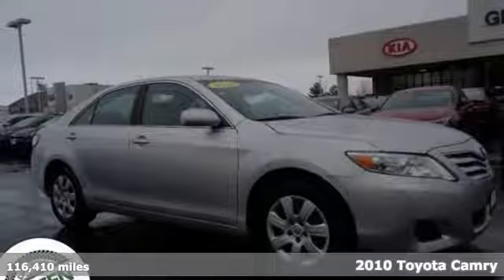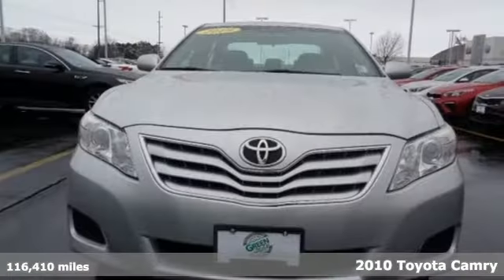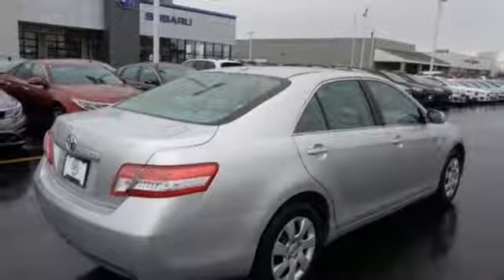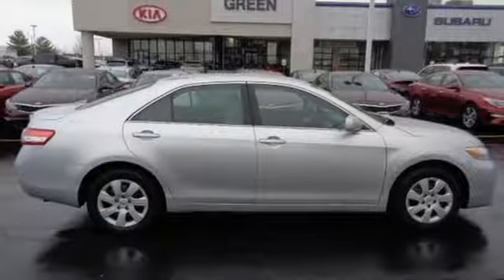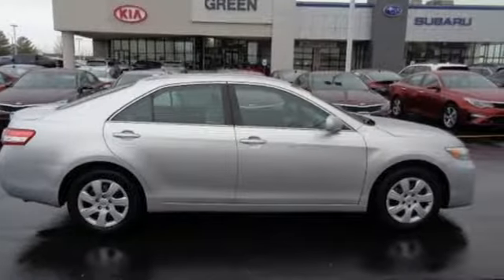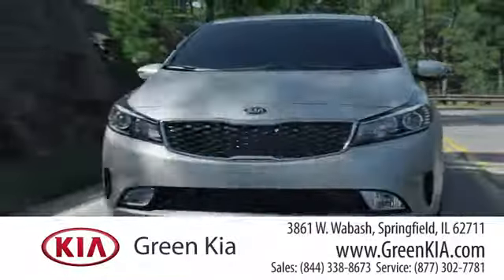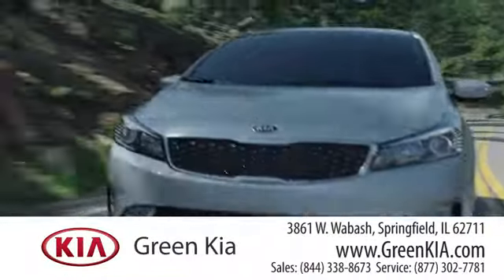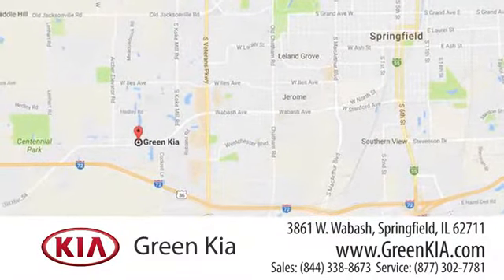2010 Toyota Camry Springfield, IL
Year: 2010
Make: Toyota
Model: Camry
Trim: Base
Engine: 4 Cyl - 2.50 L
Transmission: 6-Speed
Color: Classic Silver Metallic
Mileage: 116410
Stock #: 5062A
VIN: 4T4BF3EK9AR066237

Address:
3861 W. Wabash